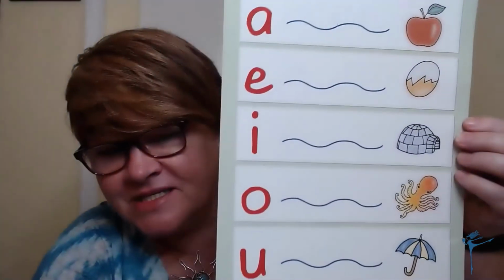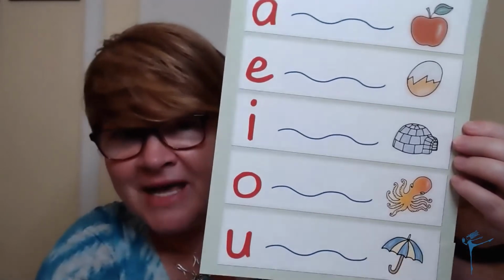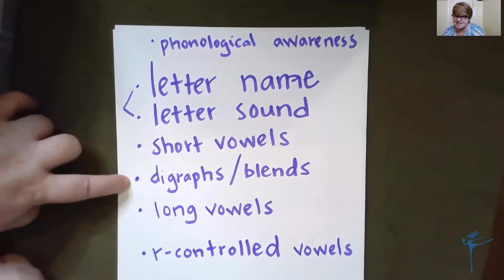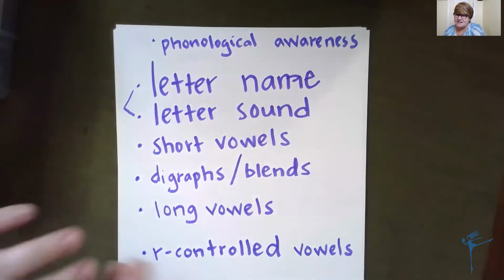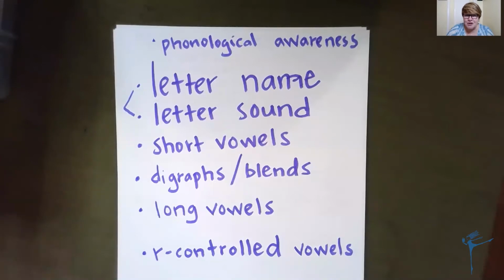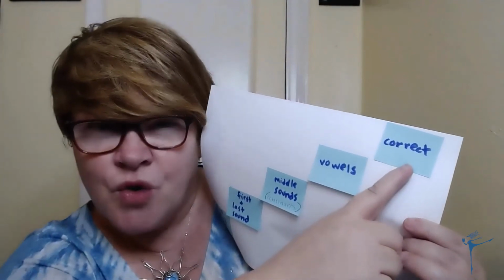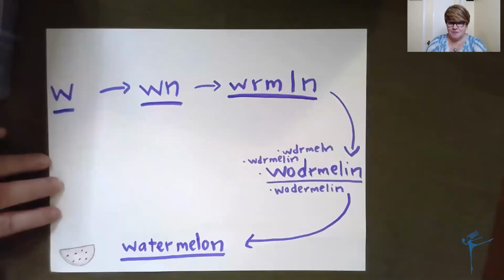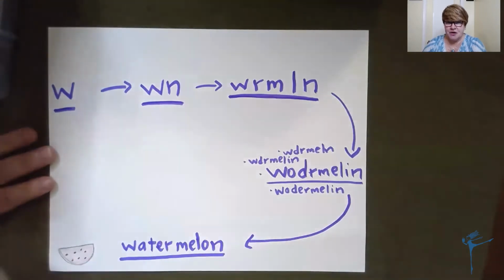Helping Parents Understand Spelling Development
Natalie goes into detail on the progression of spelling development in young children and provides suggestions for ways families can support this development at home.

The Teachers College Reading and Writing Project is a research think tank and staff development organization housed at Teachers College, Columbia University. Led by Lucy Calkins, the TCRWP has been a leading force in literacy for over 30 years. By developing curriculum and performance assessments, and by working shoulder-to-shoulder with students, teachers, principals, and superintendents, the TCRWP has helped hundreds of thousands of schools to provide more rigorous and joyful reading and writing instruction. The Project works closely with schools in 23 countries, in all parts of the US, and especially in New York City.